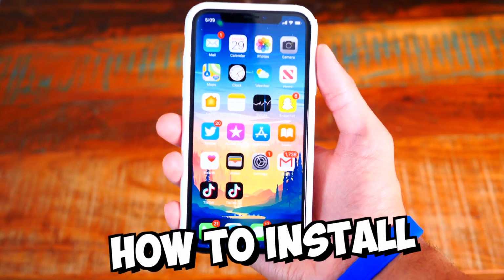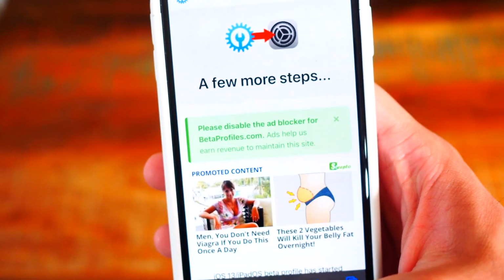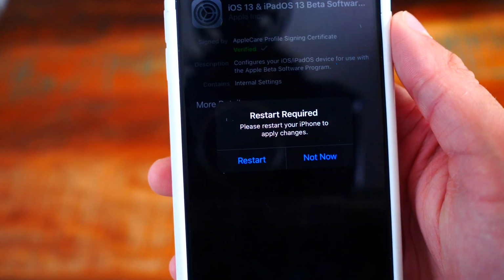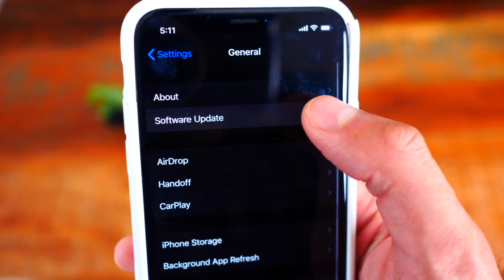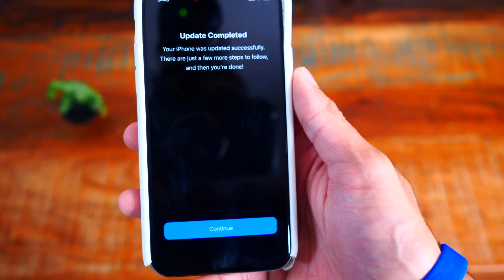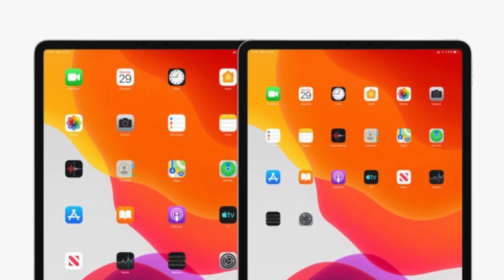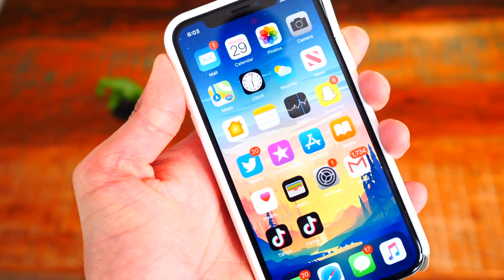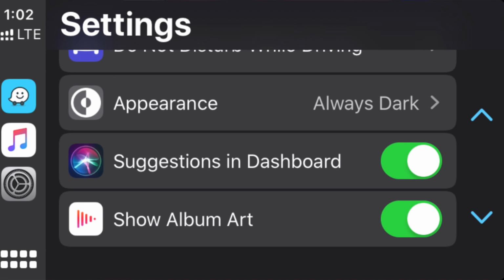iOS 13 Beta 5 RELEASED!!! (8 NEW Features + How To Install NO COMPUTER) on iPhone, iPad, iPod Touch